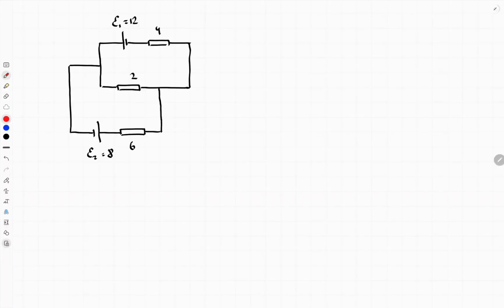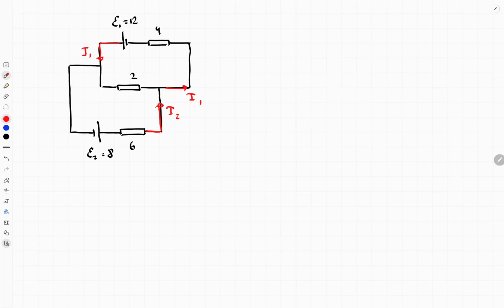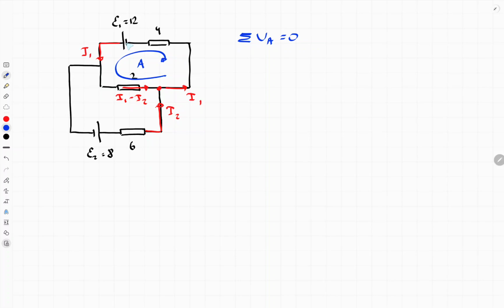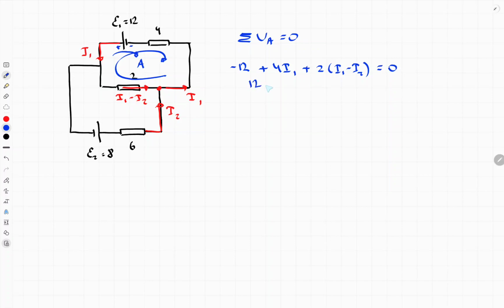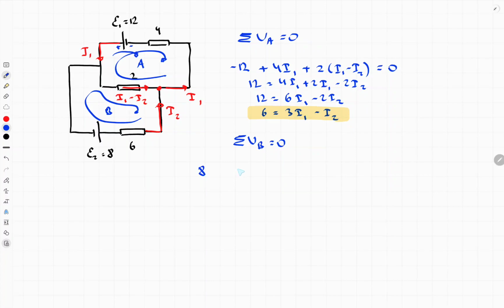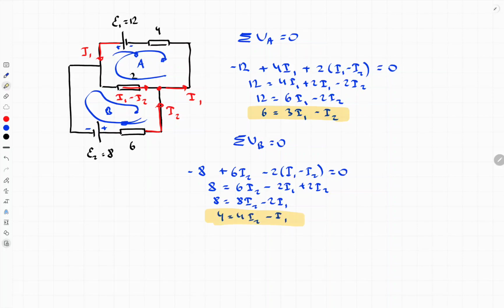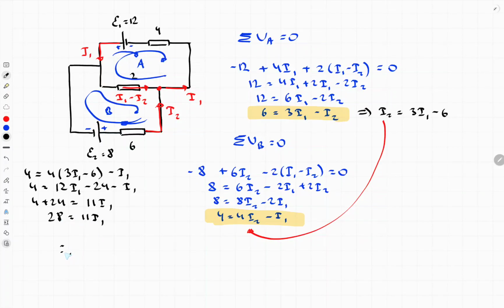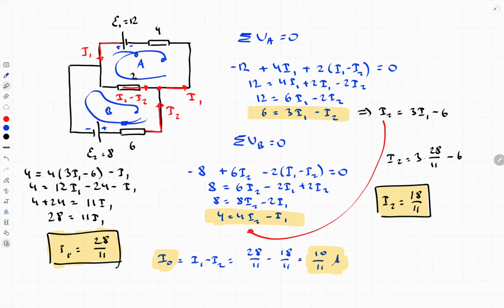Auistiru kerek, karau kerek